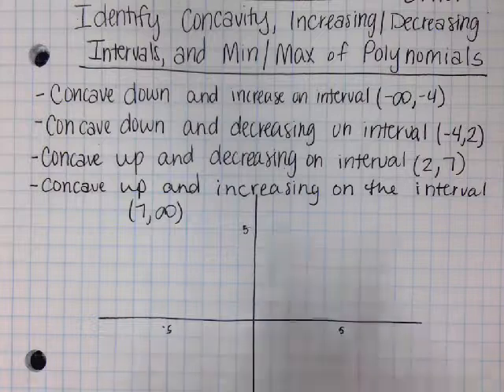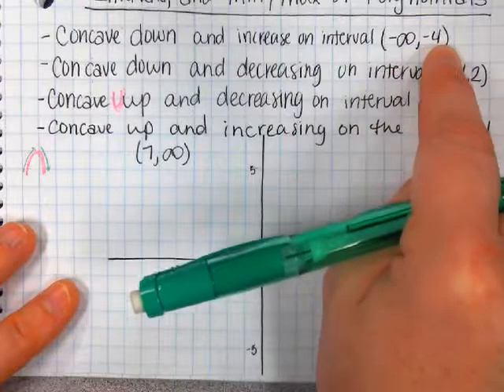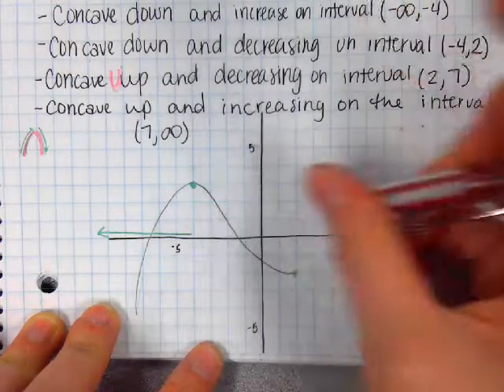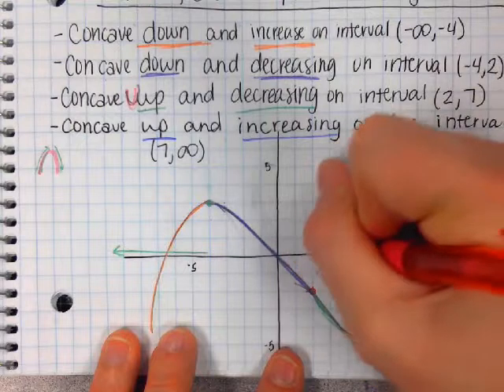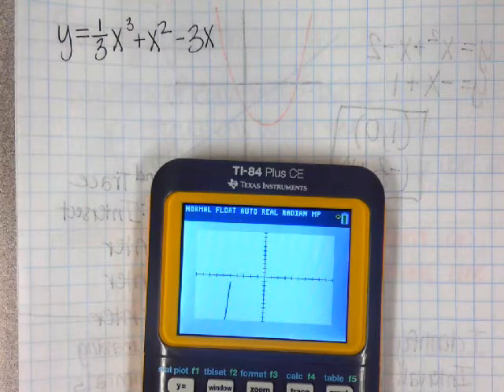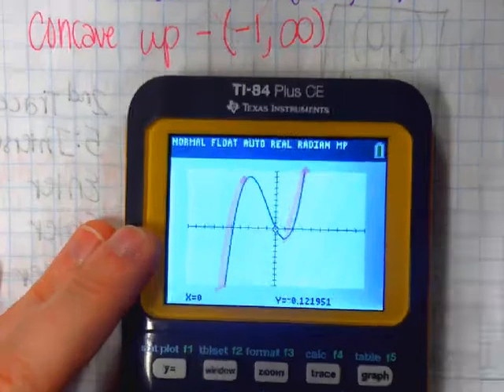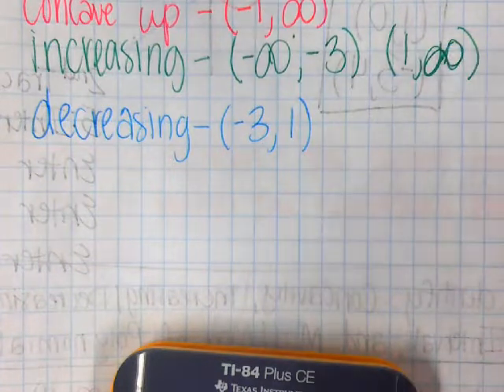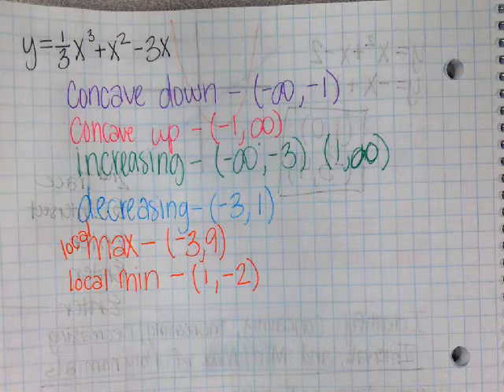Identify Concavity, increasing/decreasing intervals, and min/max of Polynomial Functions